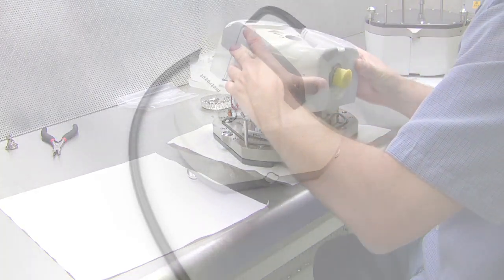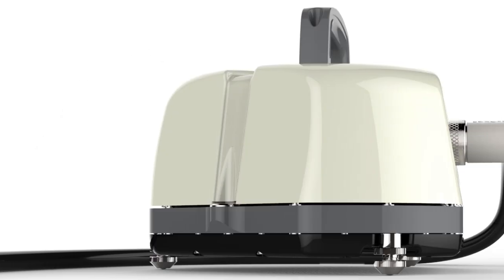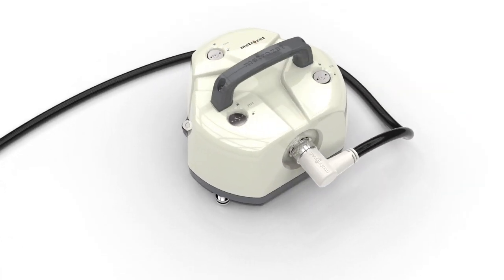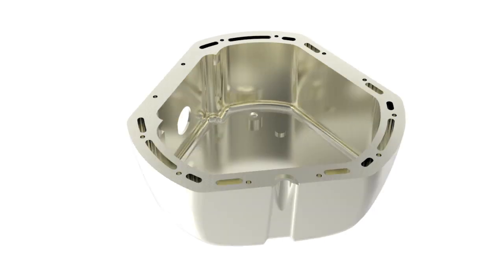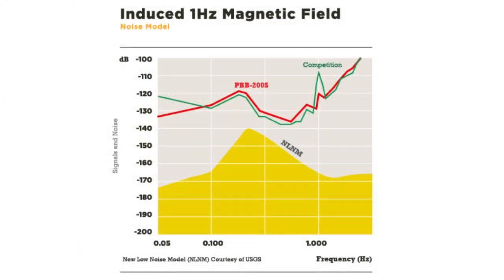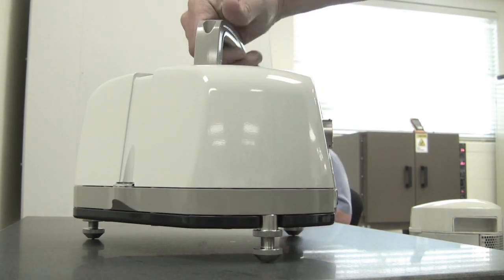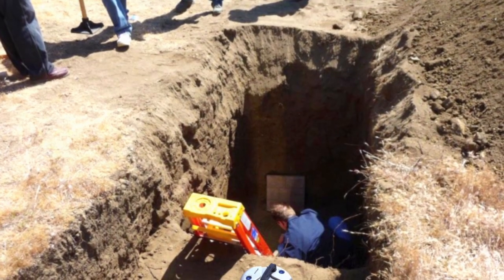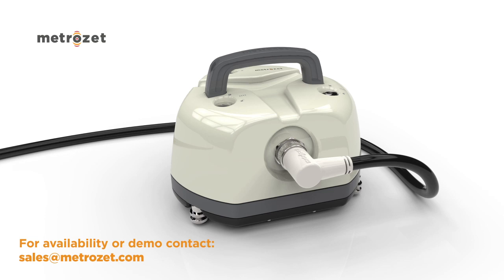PBB-200S Portable Broadband Seismometer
METROZET PBB-200S
Triaxial Portable 120-Second Broadband Seismometer

The Metrozet PBB-200S is a general-purpose broadband seismometer suitable for deployment in regional seismic networks, national seismic networks, and transportable arrays. Unlike the competition, the PBB-200S is MIL-SPEC tough and built around our Metrozet warpless baseplate.

The sensor technology incorporated into the PBB-200S is a modern, manufacturable version of a proven sensor approach that has delivered the BEST seismic data in the world for over 30 years. Our competition has never matched the long period permformance of the non-Galperin observatory sensors build decades ago, despite many attempts, that fail to deliver better seismic data.

If you are a seismologist or seismic network engineer, the PBB-200S is a general purpose broadband seismometer you can count on. Please contact Metrozet to discuss your requirements.